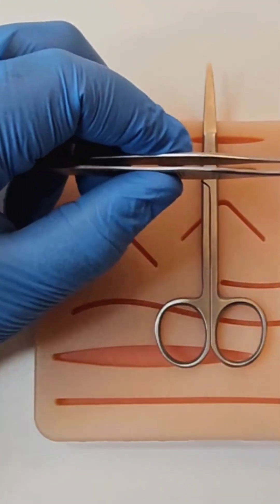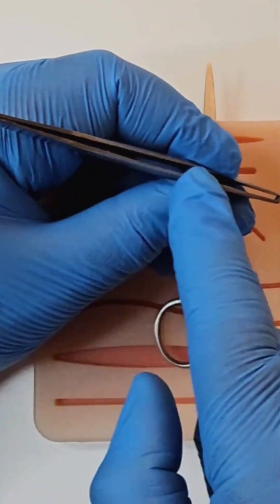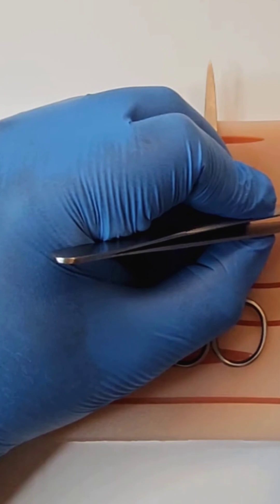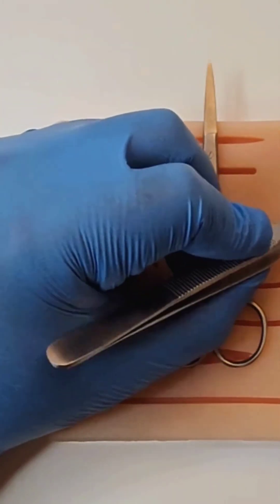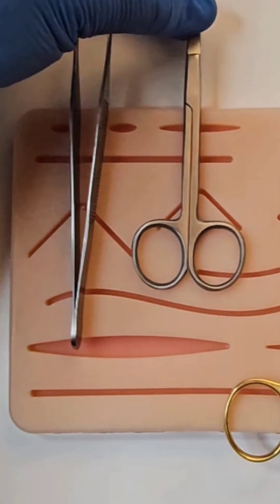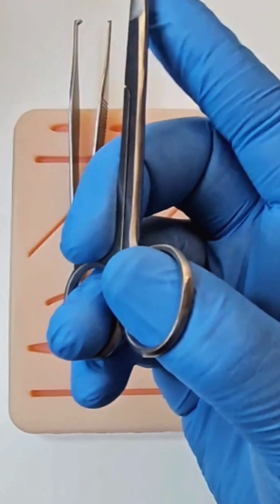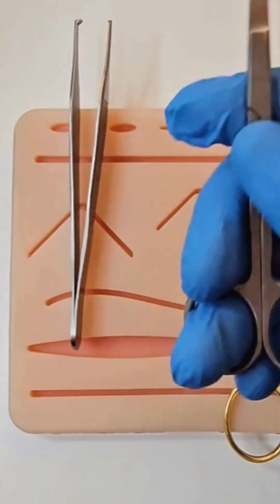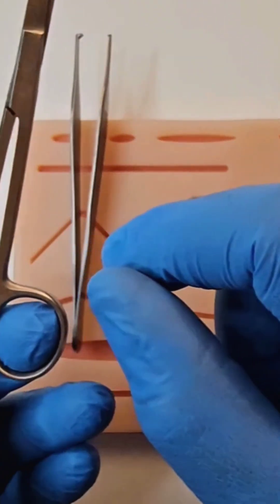A Surgeon NEEDS Precision and Accuracy - It Starts Here